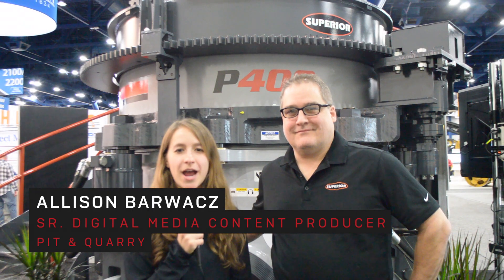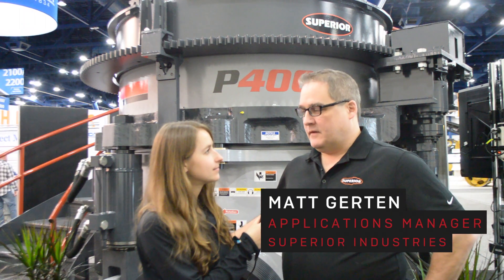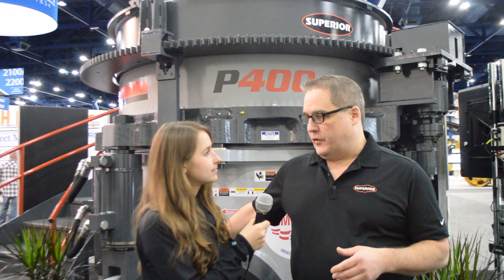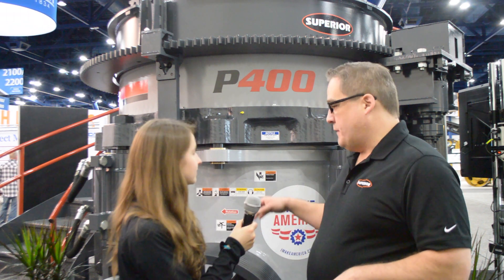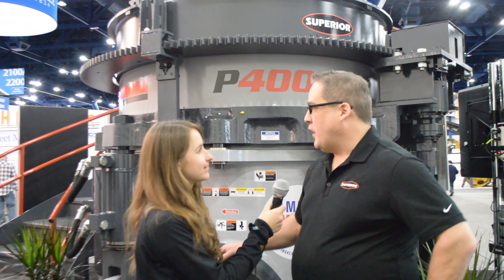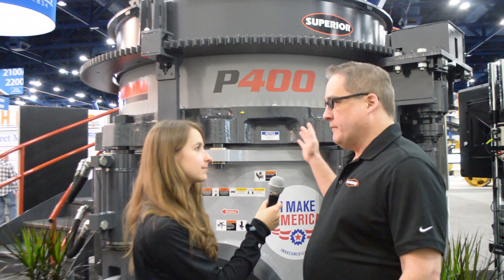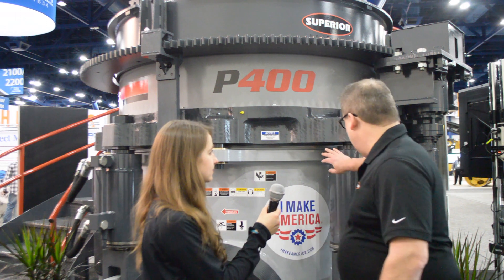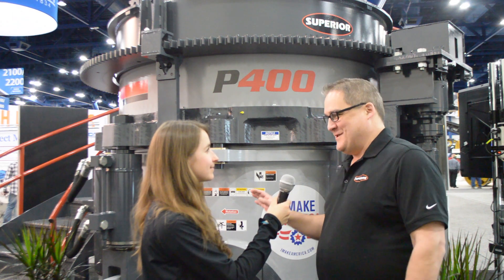Superior Industries showcases Patriot P400 cone crusher at AGG1 2018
Matt Gerten, applications manager for crushing and screening at Superior Industries, discusses the company's Patriot P400 cone crusher at the 2018 AGG1 Aggregates Academy & Expo. Watch the video to learn about the features of the machine.